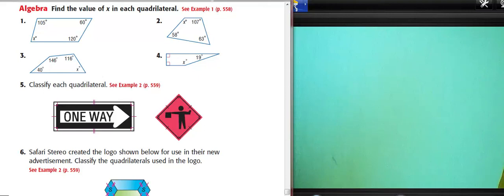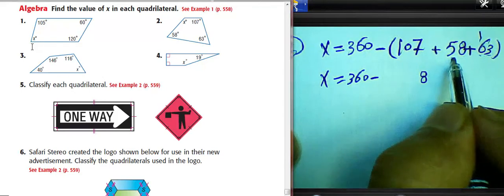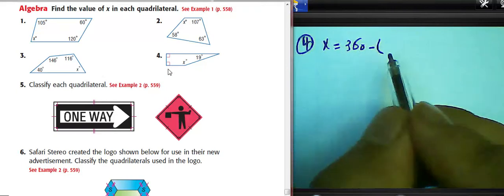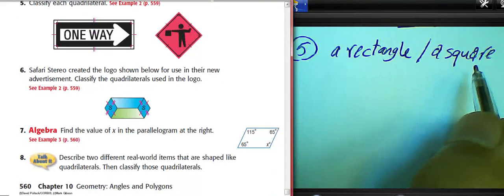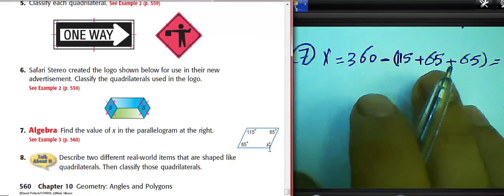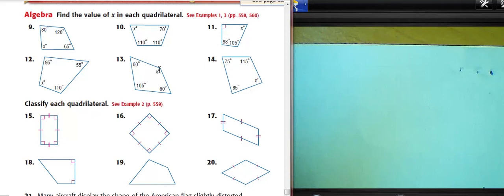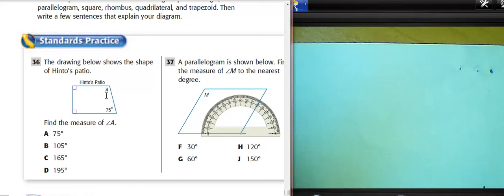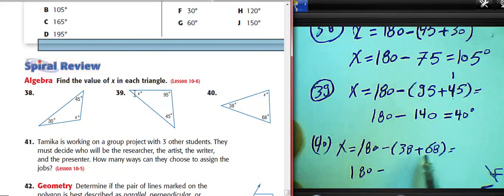quadrilaterals/triangles# تأسيس ماث خامسه ابتدائي🔥🔥 2023/مراجعه ماث رابعه ابتدائي/REVISION 🔥🔥 GRAD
QUADRILATERALS
# تأسيس ماث خامسه ابتدائي🔥🔥 2023/مراجعه ماث رابعه ابتدائي/REVISION 🔥🔥 GRADE 4/maths
الاعداد العشريه/مقارنه الاعداد العشريه/ جمع وطرح الاعداد العشريه/ضرب الاعداد العشريه/ضرب الكسور/5بالحصص كلها هنا
جمع الكسور والإعداد العشرية الصف الخامس المنهج الجديد الترم الاول 2023
الدرس الثاني تكوين الكسور العشرية وتحليلها خامسة ابتدائي المنهج الجديد 2023.أقوي شر
خامسة ابتدائي |ترم ثاني|maths كورس_رياضيات دروس_اون_لاينرياضيات للصف الخامس 2023 المنهج الجديد درس 3 تغيير القيمة المكانية @تبسيط الرياضيات و الماثيد 2023 | الحصة الأولى
تحليل الأعداد العشرية الصف الخامس المنهج الجديد 2023 ترم اولالخامس الابتدائي المنهج الجديد ٢٠٢٢ 2023
الاعداد العشرية والجزء من الف وتحليل الاعداد العشرية والمقارنة 2023 الاعداد العشرية والمزيد من الاعداد العشرية
ضرب الكسور الاعتياديه#خامسه ابتدائي 2023منهج جديد/شرح منهج رياضيات الصف الخامس الابتدائي#حل الكسور ضرب الكسور الاعتياديه#خامسه ابتدائي 2023منهج جديد/شرح منهج رياضيات الصف الخاه
حصة3 الصف الخامس المنهج الجديد 2023الدرس الثاني الكسور العشرية حتي جزء من ألف | رياضيات الصف الخامس المنهج الجديد 2023#المنهج_الجديد /رياضيات خامس 2023 الوحدة الأولى : القيمة المكانية ، درس 1 بداية الرحلة @تبسيط الرياضيات و الماث
منهج الرياضيات الجديد للصف الخامس الابتدائي الترم الأول 202تأسيس قبل المنهج